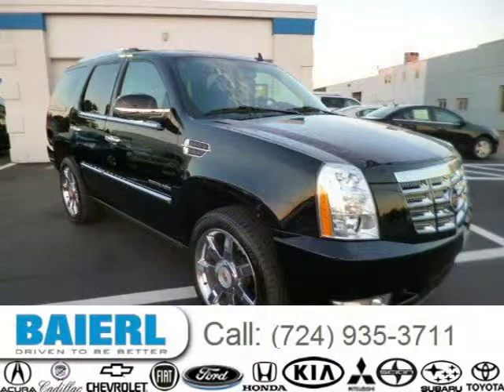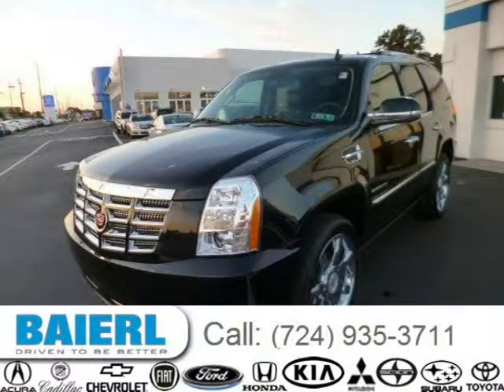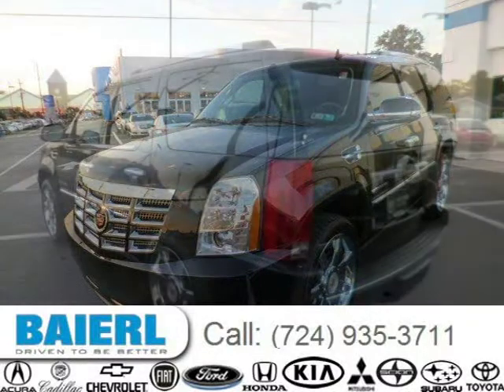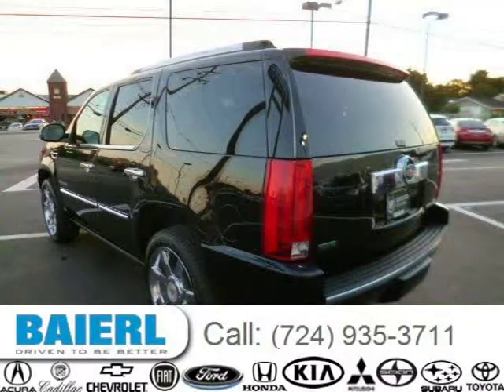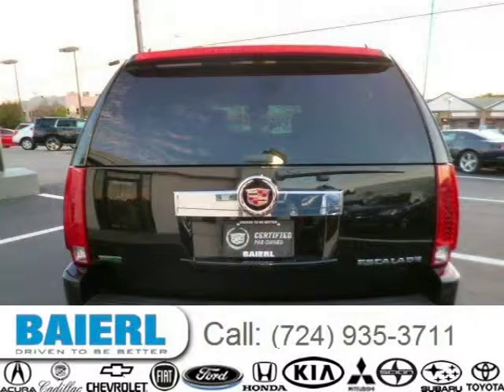2011 Cadillac Escalade Pittsburgh Wexford Cranberry PA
Baierl Cadillac
10430 Perry Highway, Wexford PA 15090

Price: $ 52,000
Mileage: 11,827
Trim: Premium
Ext. Color: Black
Int. Color: Ebony
Transmission: 6-Speed Automatic
Engine: 6.2L V8 16V MPFI OHV Flexible Fuel
Doors: 4
Stock #: C65016A
VIN: 1GYS4CEF4BR366998
Description:  BAIERL IS DRIVEN TO BE BETTER!! VISIT US AT BAIERL CHEVROLET!!! WE HAVE A GREAT INVENTORY OF GM CERTIFIED, CADILLAC CERTIFIED, AND BAIERL CERTIFIED VEHICLES RANGING FROM $3000 TO $70,000. AWD, Ebony/Ebony Accents w/Nuance Leather Seating Surfaces,  1 OWNER! ,  CLEAN CARFAX ,  NEW ARRIVAL PHOTOS COMING! , 2nd Row Power Seat Release, GPS / Navigation, Heated Steering Wheel, IntelliBeam Headlamps, LOCAL TRADE!, Power Tilt-Sliding Sunroof w/Express-Open/Close, Power-Retractable Assist Steps, Preferred Equipment Group 1SC, Rear DVD Entertainment System, Rear Seat Entertainment System, and Sunroof / Moonroof.   If youve been hunting for the perfect 2011 Cadillac Escalade, well stop your search right here. This is the ideal, low-mileage SUV that is certain to keep on chugging along for years and years. Cadillac Certified Pre-Owned means you not only get the reassurance of up to a 6yr/70,000 mile, $0 Deductible, Fully Transferable limited warranty, but also a 172point inspection/reconditioning, 24/7 roadside assistance, Courtesy Transportation, 3 month trial OnStar Directions & Connections Service if available, XM Radio 3mo trial if available, and a vehicle history report. Dont let the drumming of road noise wear you down. Bask in the quiet comfort of the cabin of this Cadillac Escalade Premium. Awarded Consumer Guides rating of a Recommended Premium Large SUV in 2011.